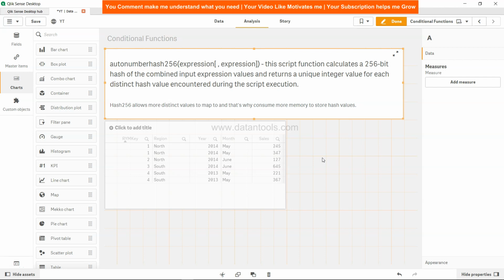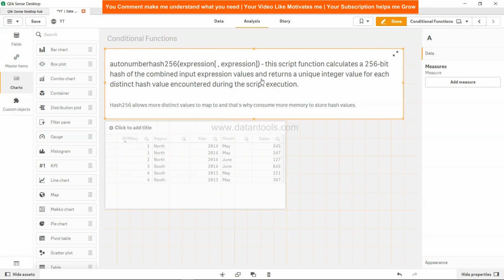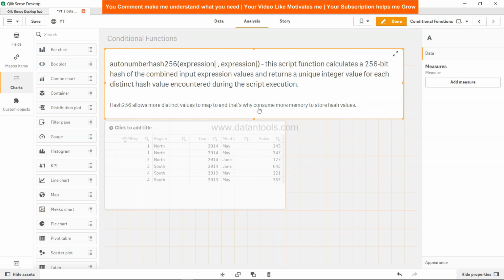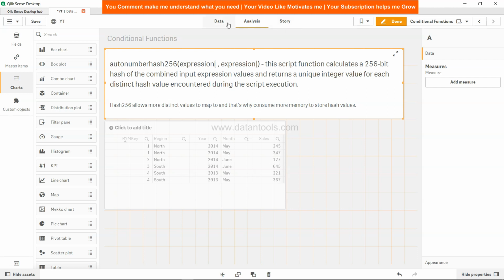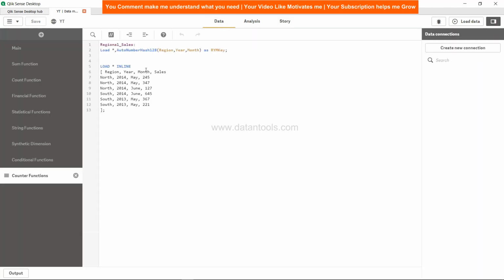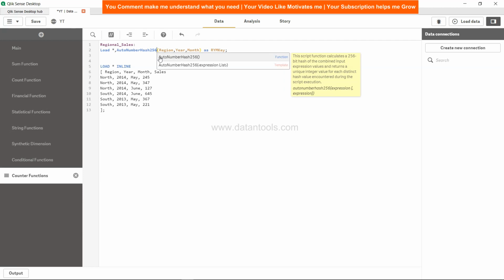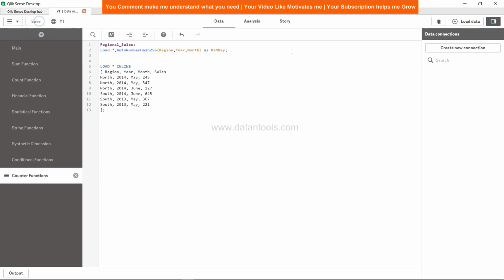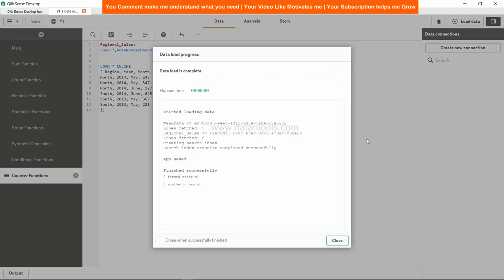37 Qlik Sense autonumberhash256 script function to create keys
Qlik Sense tutorial for autonumberhash256 script function for generation of keys in the table.